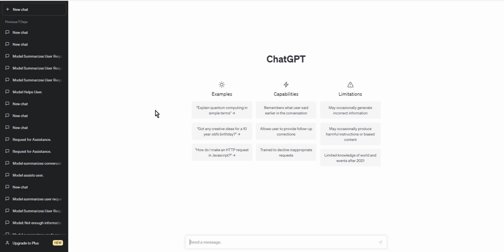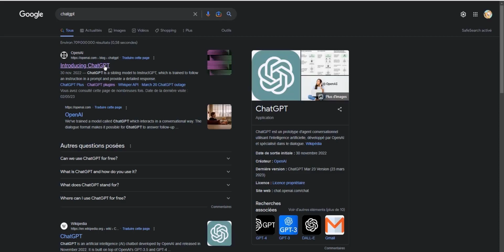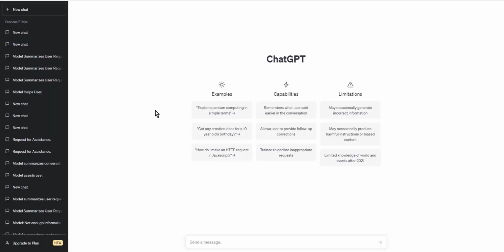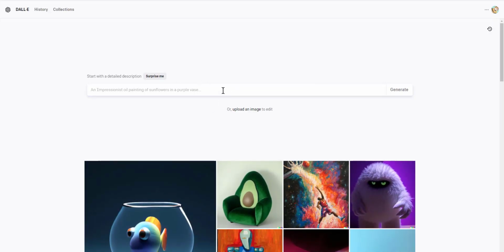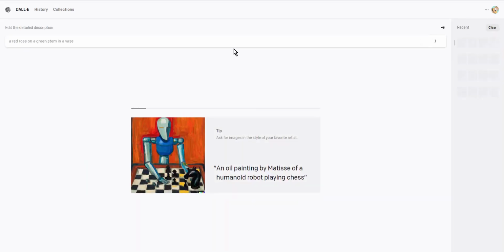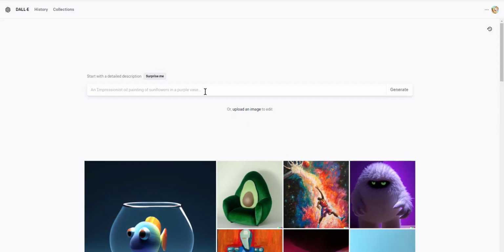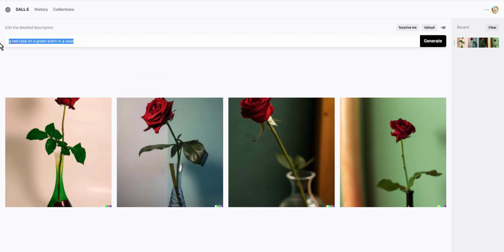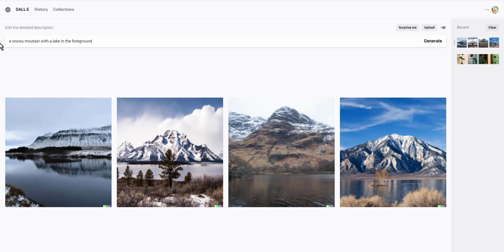How To Create Images Chatgpt Tutorial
Today we talk about create images chatgpt,generate images with chatgpt,generate images on chat gpt,generate images on chatgpt,chatgpt images